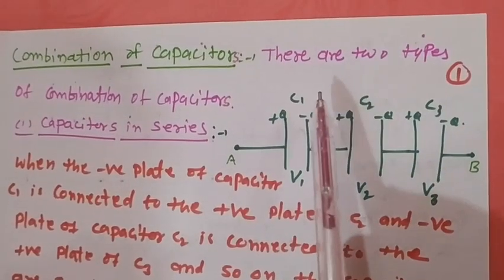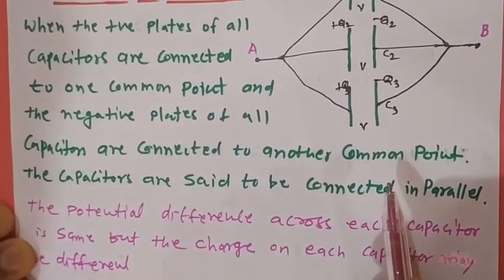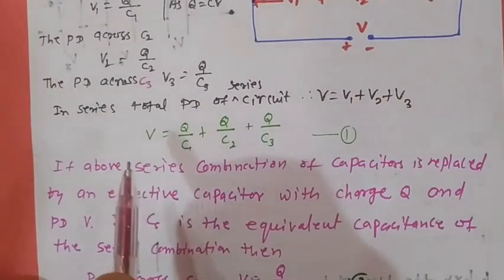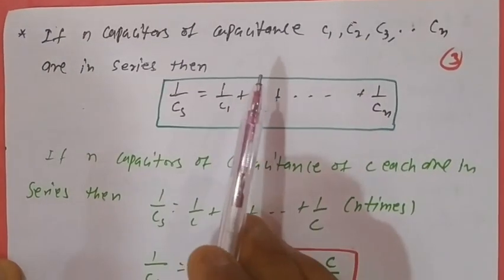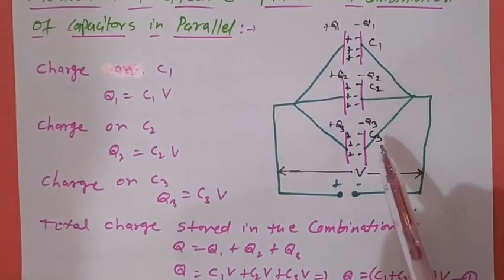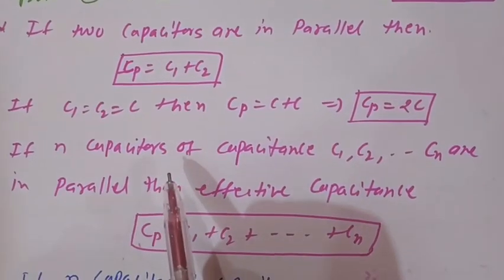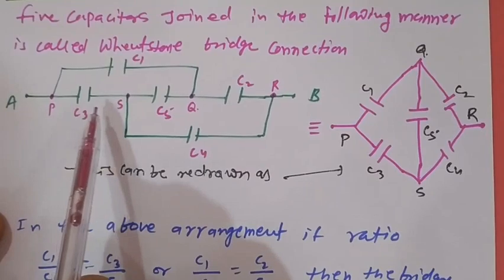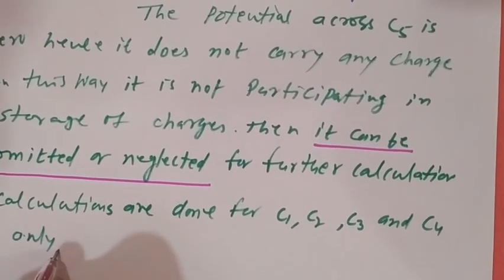Class 12 |PHYSICS |Chapter 2 |electric potential and capacitance |part 2 | combination of capacitors